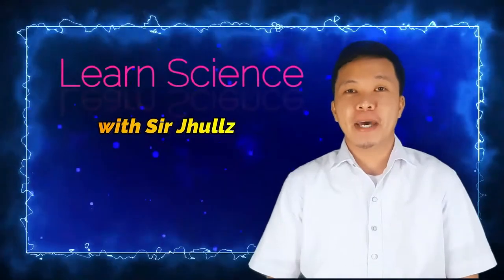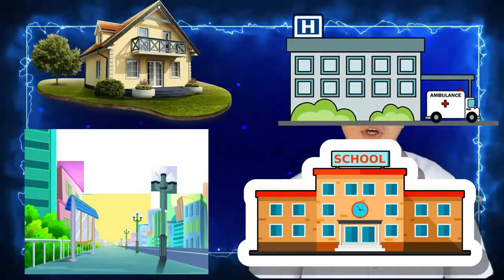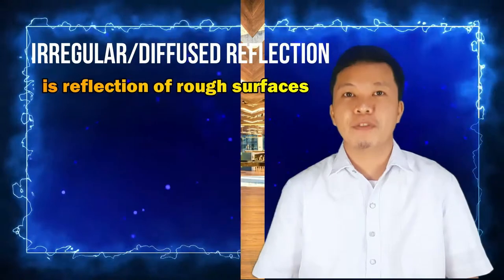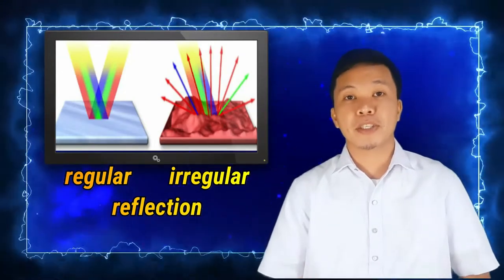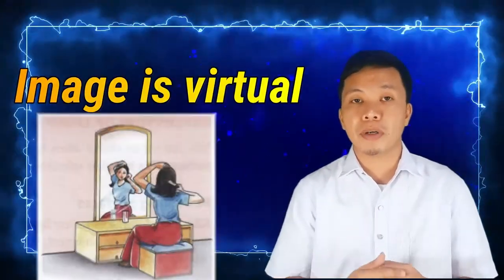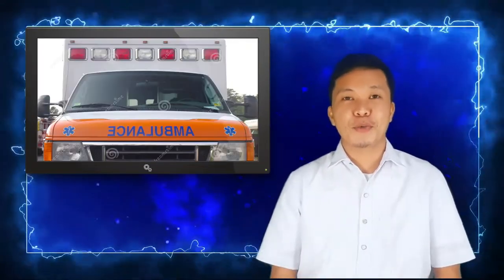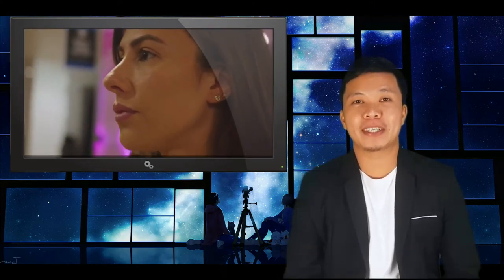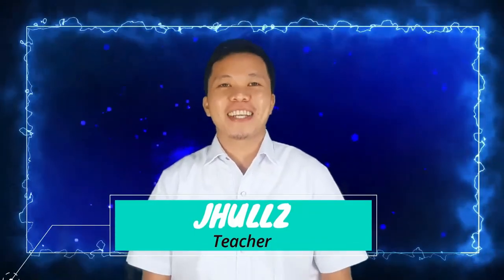Mirrors and Lenses Grade 10 Science Module 4 (part 1)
This video is all about Lights: Mirrors and Lenses part 1. Based on DEPED Module in Grade 10 Science second quarter. Let us learn while having fun. Hope you have learn something from this video.